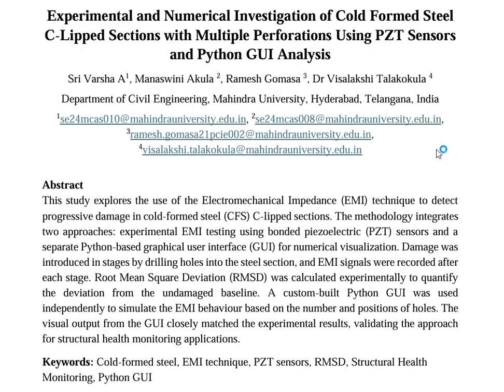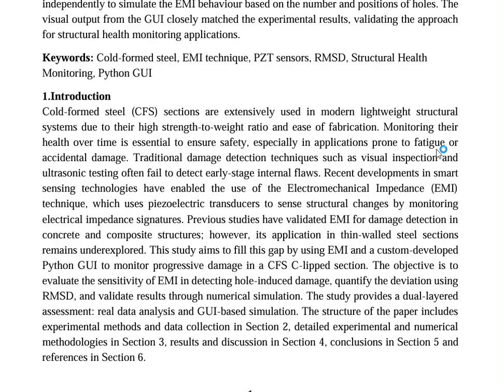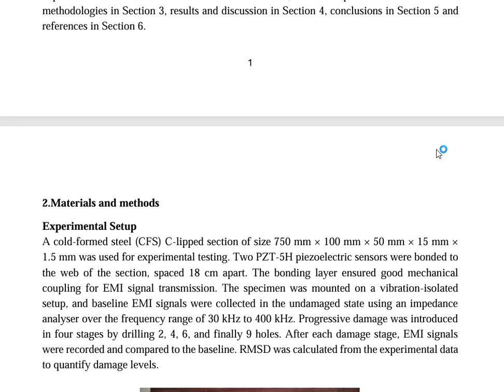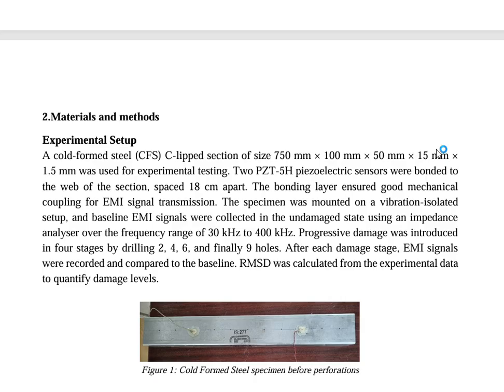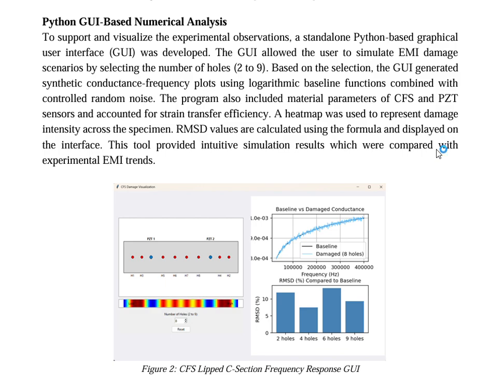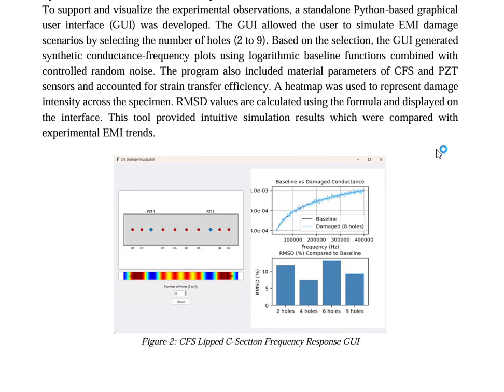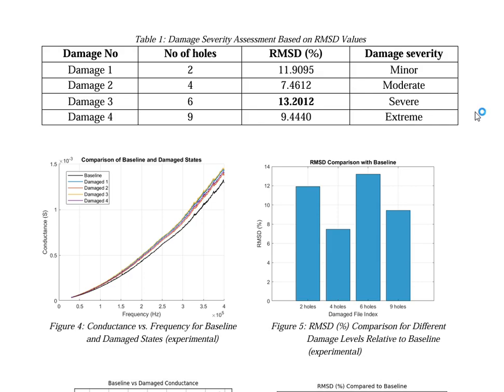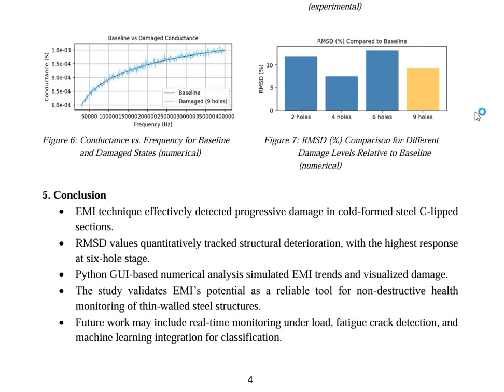SHM of Cold-Formed Steel Using EMI Technique & Python GUI | CFS Damage Detection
🔬 Title of the Project:
Experimental and Numerical Investigation of Cold-Formed Steel C-Lipped Sections with Multiple Perforations Using PZT Sensors and Python GUI Analysis
🎓 Presented By:
Sri Varsha A (SE24MCAS010) & Manaswini Akula (SE24MCAS008)
Department of Civil Engineering, Mahindra University
🧪 Under the Guidance of: Dr. Visalakshi Talakokula, SSML Lab, Mahindra University                                                                                                                               📌 About the Project:
This video presents a comprehensive explanation of our structural health monitoring (SHM) project where we explore damage detection in Cold-Formed Steel (CFS) using advanced sensor-based techniques and Python-based visualization.
We used the Electromechanical Impedance (EMI) technique, which employs PZT-5H piezoelectric sensors bonded on a CFS C-lipped section to detect progressive damage by monitoring changes in electrical impedance. Additionally, a custom-developed Python GUI was designed to simulate damage scenarios and visualize EMI responses, offering a dual-layered approach for non-destructive testing.

🧰 Project Highlights:
✅ Use of PZT sensors for EMI testing
✅ Experimental setup with progressive drilling (2, 4, 6, and 9 holes)
✅ Conductance-frequency response recording (30–400 kHz range)
✅ Calculation of RMSD (Root Mean Square Deviation) for damage quantification
✅ Python-based GUI for damage visualization and simulation
✅ GUI features: hole configuration selection, conductance plots, RMSD output, and heatmap
📊 Key Results:
The EMI technique effectively captured variations in impedance corresponding to different damage levels.
RMSD values ranged from 7.4% to 13.2%, with the highest observed at the 6-hole stage, indicating nonlinear interaction.
The Python GUI closely mirrored the experimental data, validating its use for simulation and SHM research.
EMI proved to be highly sensitive, repeatable, and efficient for early-stage damage detection in thin-walled steel structures.                                                           🔗 Acknowledgment:
We express our sincere gratitude to Dr. Visalakshi Talakokula and the Smart Structures and Materials Laboratory (SSML Lab) at Mahindra University for their continuous guidance, technical support, and access to research facilities.